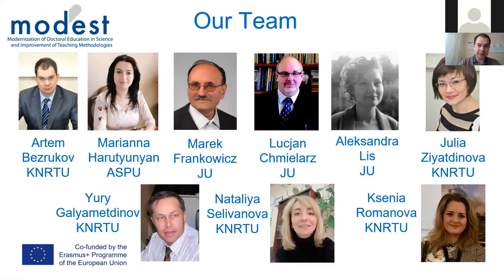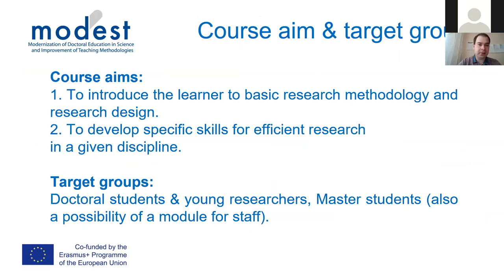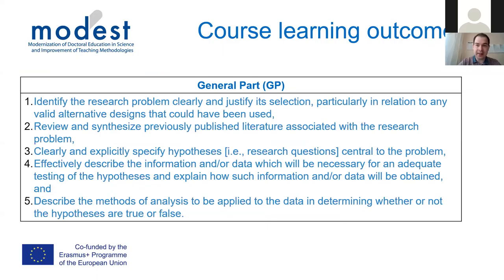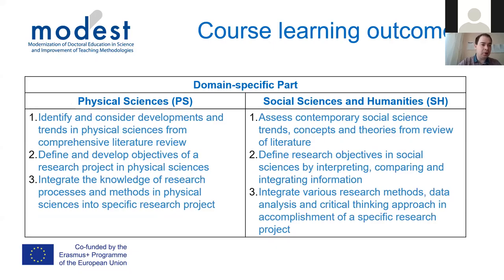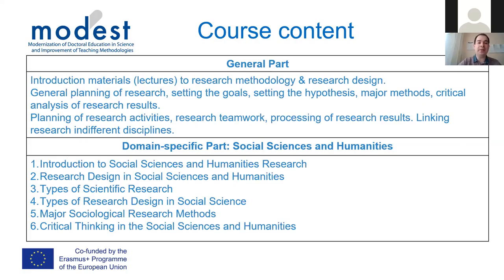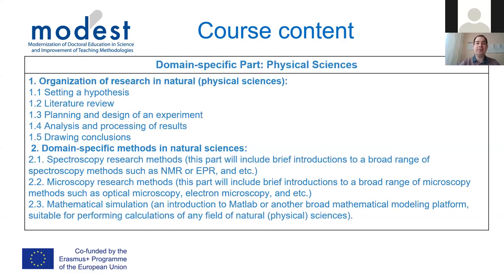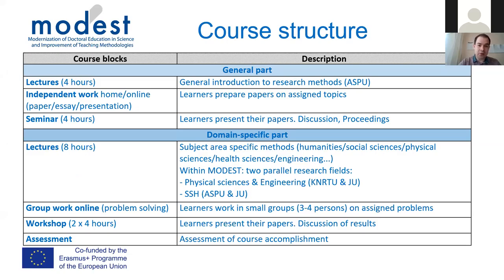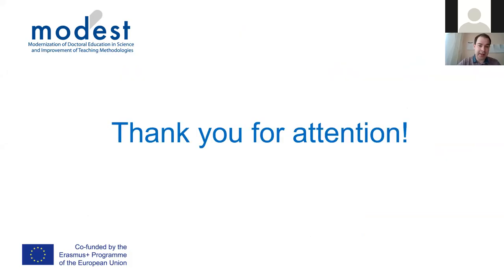Research methodology and research design: Module syllabus - Artem N. Bezrukov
Presentation from the Training on Organization and Management of Doctoral Training and Research Methodology at the University of Helsinki (Finland), 27 - 28 May 2020
Session 4: Reporting on MODEST course descriptions and development, status and progress

In frame of the MODEST Erasmus+ project.